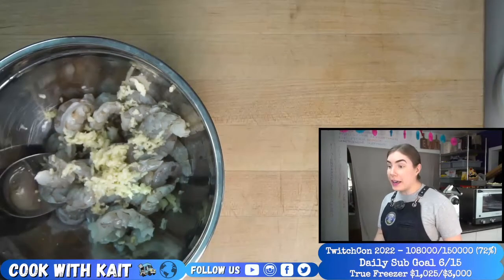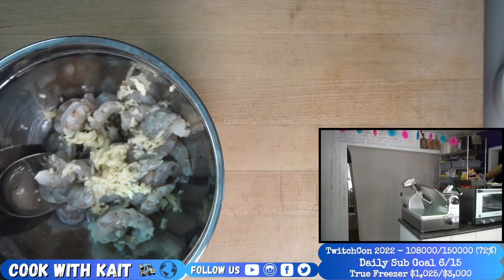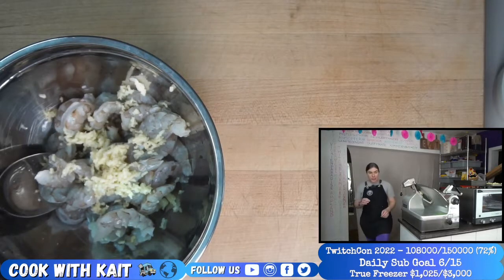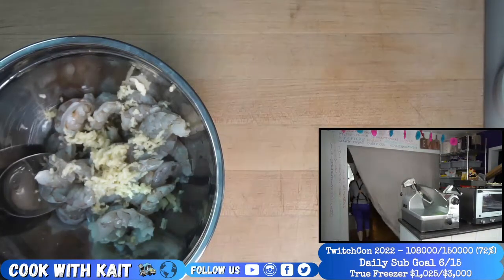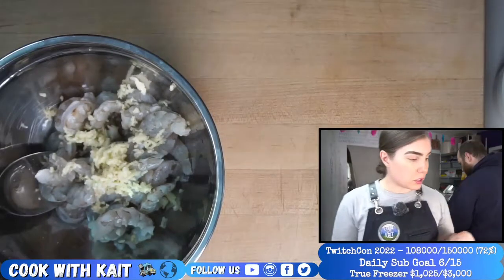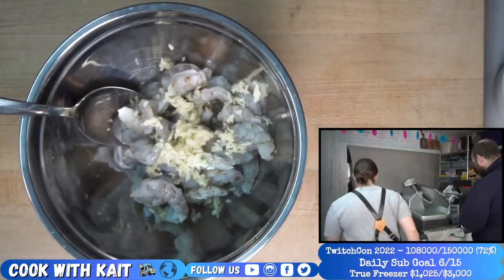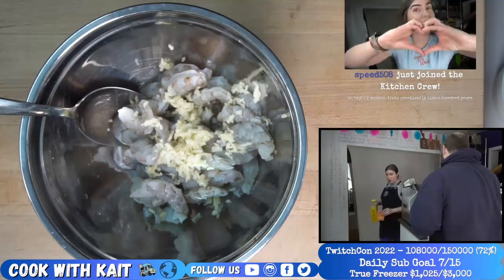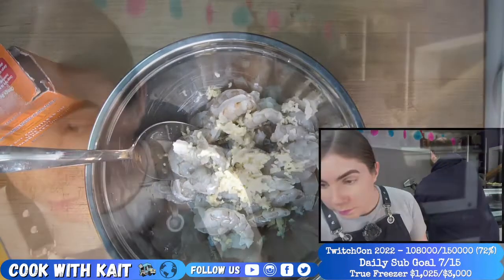Venetian Shrimp Polenta Cranberry Crumble Pie Bars 8